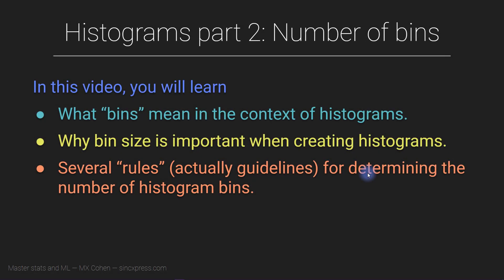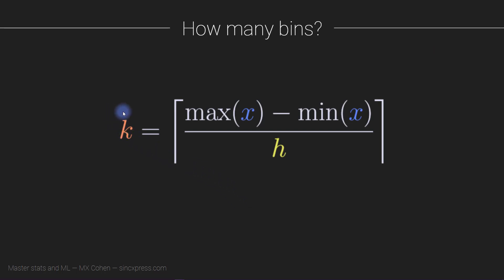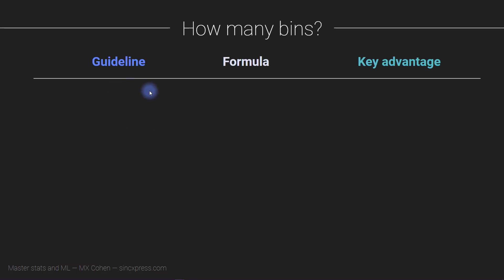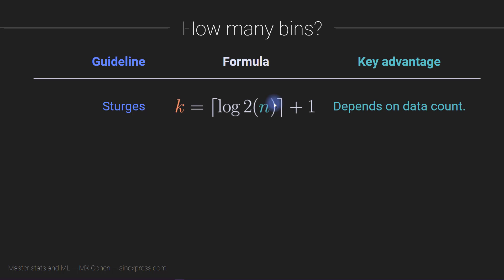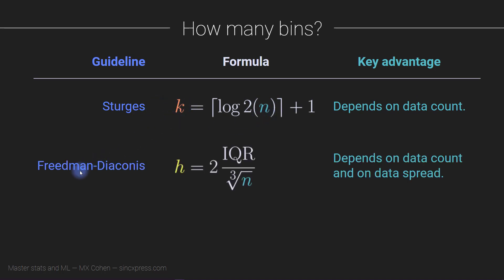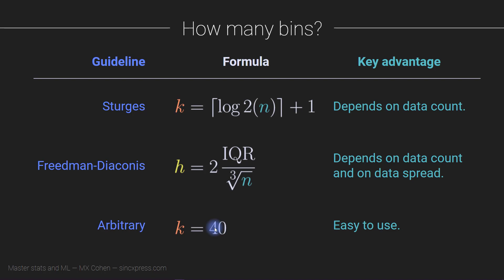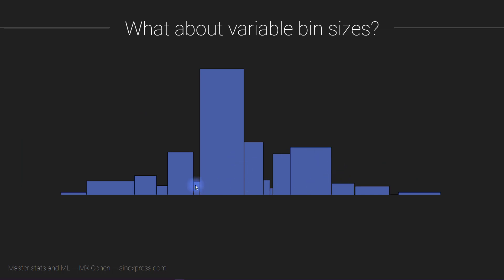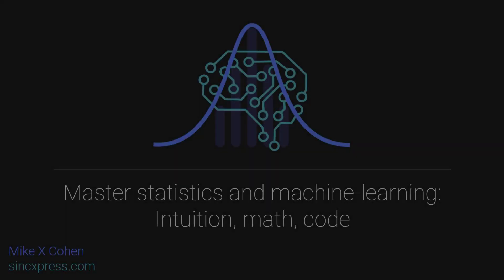Computing the number of histogram bins